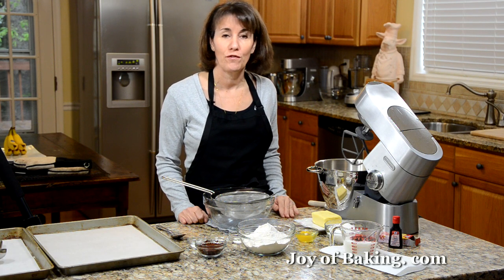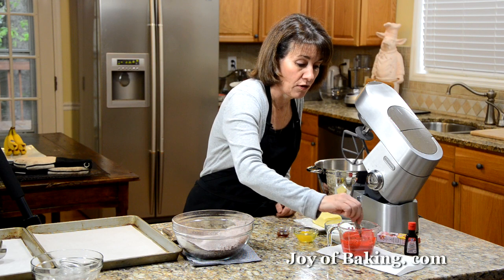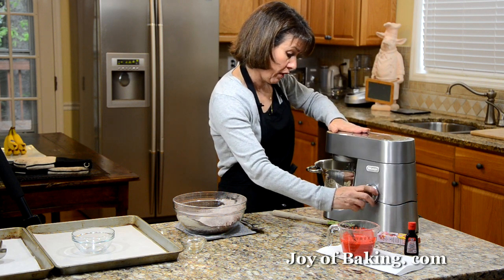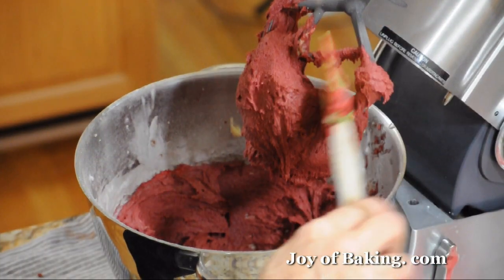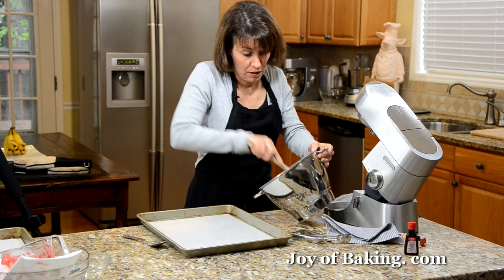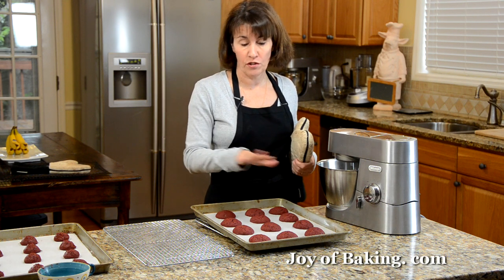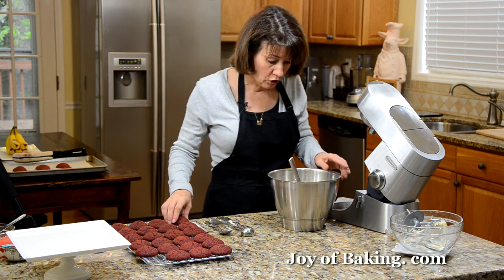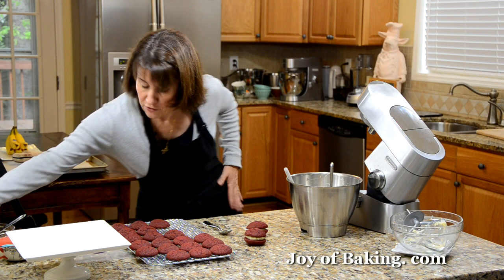Red Velvet Whoopie Pies Recipe Demonstration - Joyofbaking.com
Stephanie Jaworski of Joyofbaking.com demonstrates how to make Red Velvet Whoopie Pies. We knew it would happen. With the widespread popularity of the Red Velvet Cake and the recent revival of the Whoopie Pie, it was inevitable that the two would join to give us the Red Velvet Whoopie Pie. And there is no denying how good these look and taste. Each cookie takes two round, domed shaped chocolate cookies, that have a cake-like texture, and sandwiches them together with a soft and tangy cream cheese filling. The contrast of a red cookie with a white filling is both a visual and tasty delight. I like to finish their look with a few squiggles of white frosting on the tops of each Red Velvet Whoopie Pie.